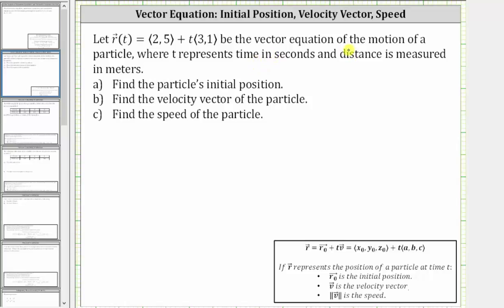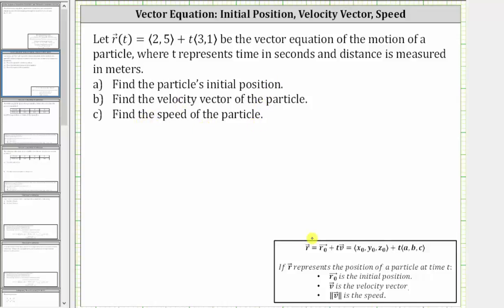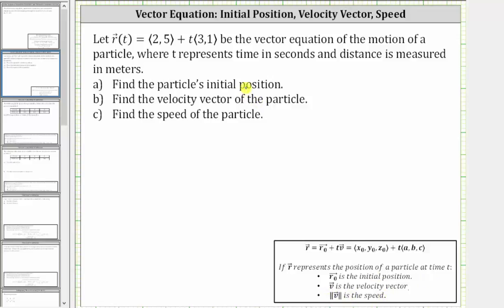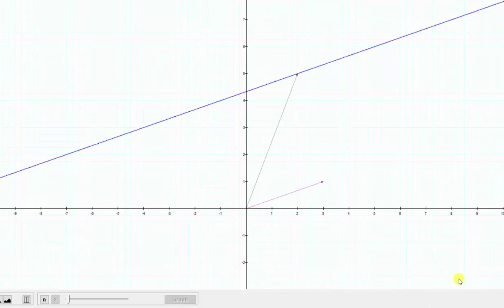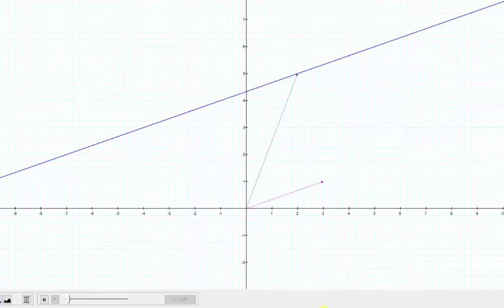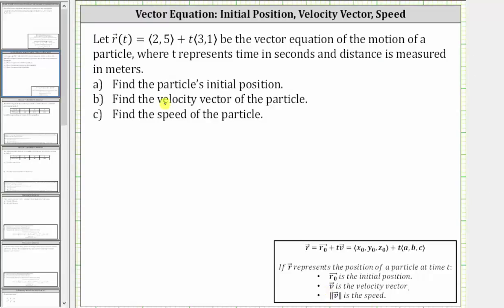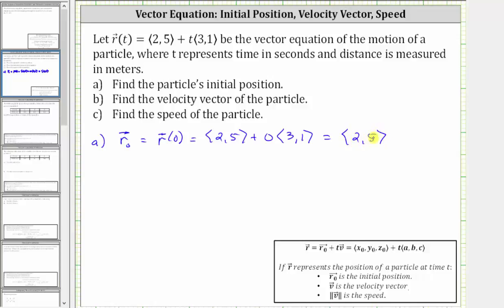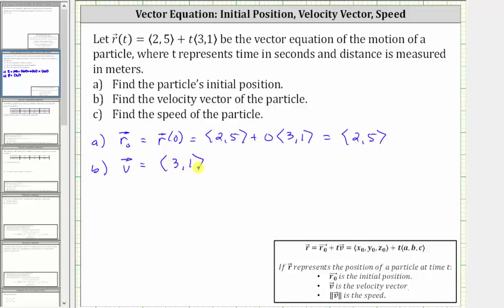Find Initial Position, Velocity Vector, and Speed From Position Vector Equation (2D)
This video explains how to find the initial position vector, velocity vector, and speed from a given vector equation.